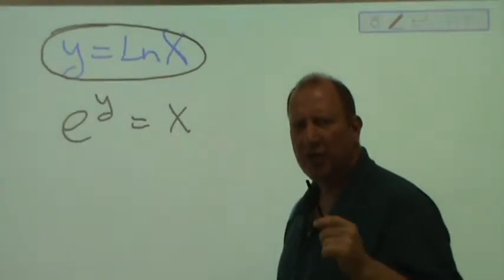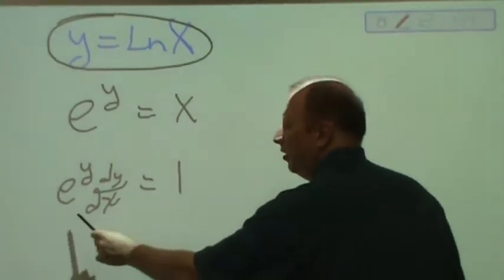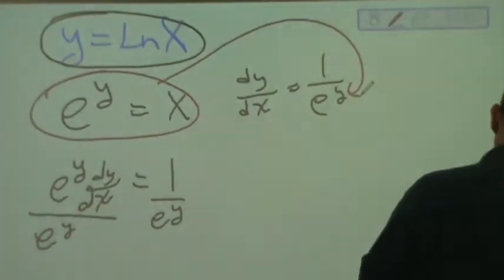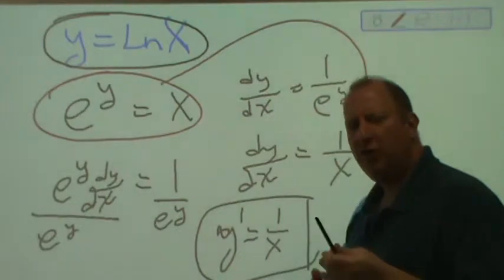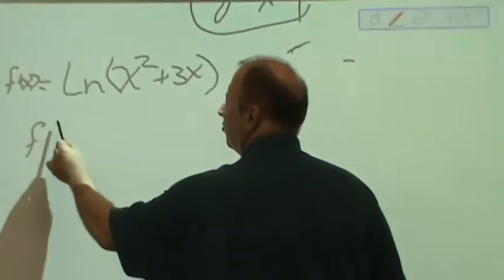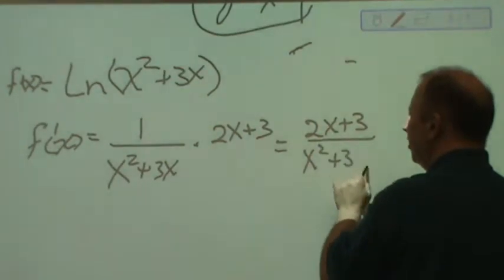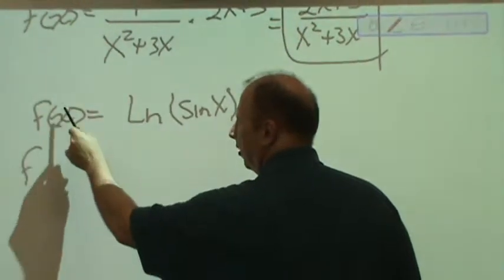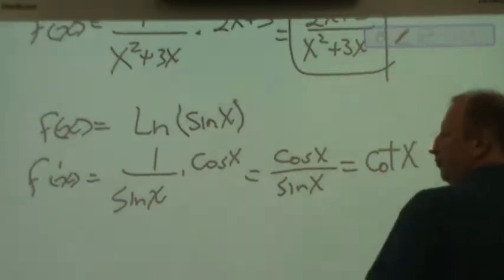Derivative of LnX